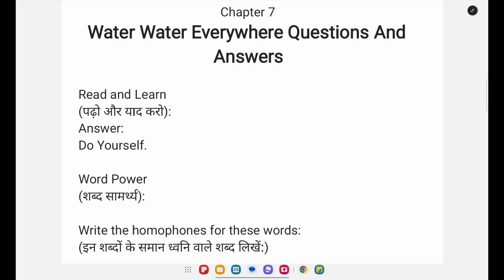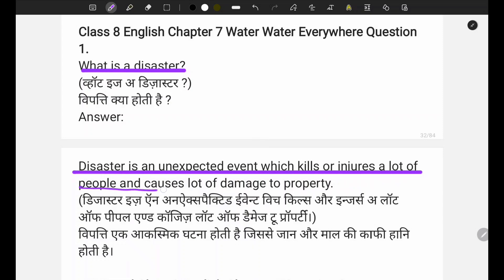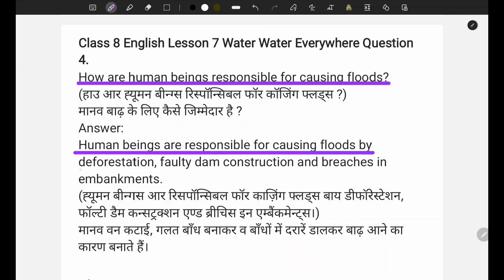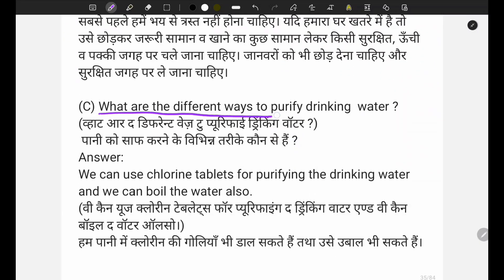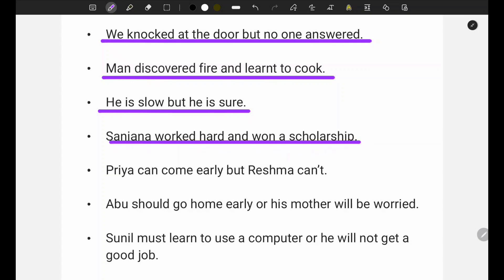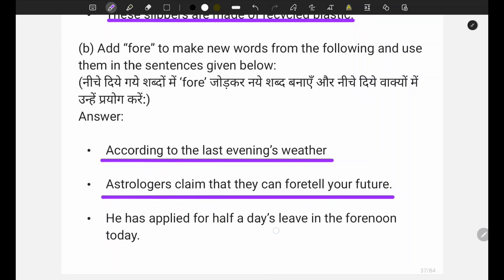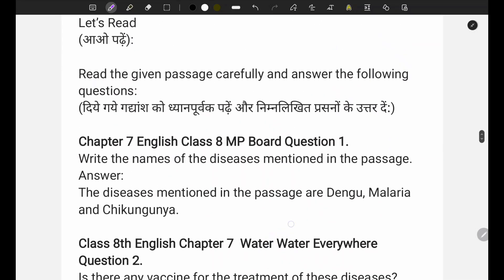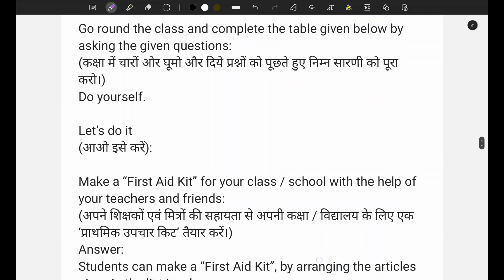Water Water Everywhere MP Board solution Class 8th English Lesson 7 Questions And Answers solution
MP Board Class 8th English Lesson 7 Water Water Everywhere Questions And Answers
MP Board solution Class 8th English Lesson 7 Water Water Everywhere Questions And Answers solution